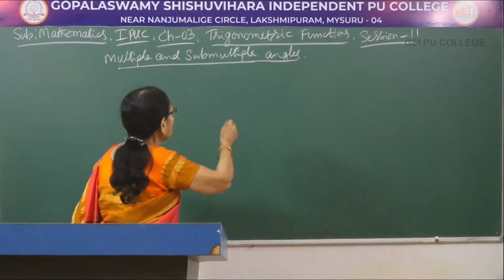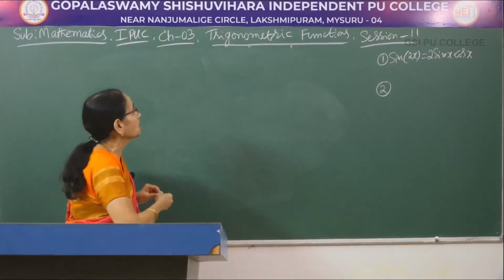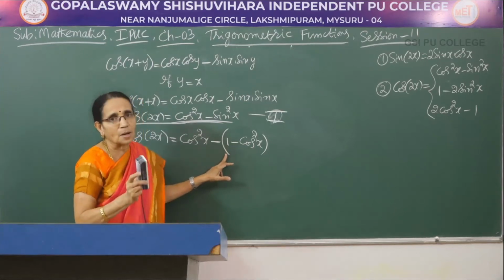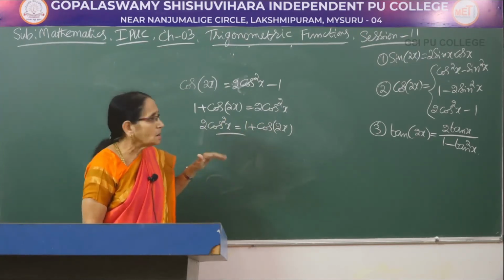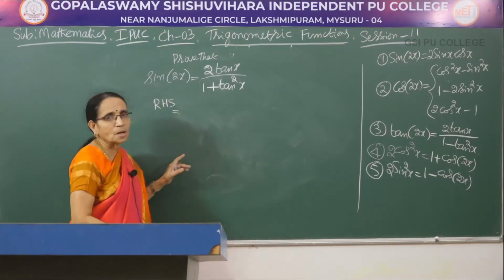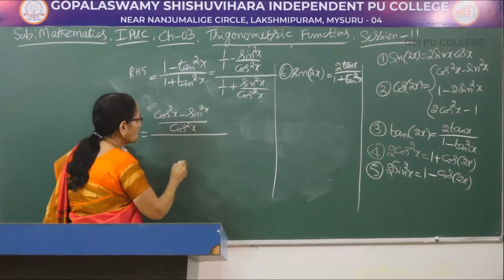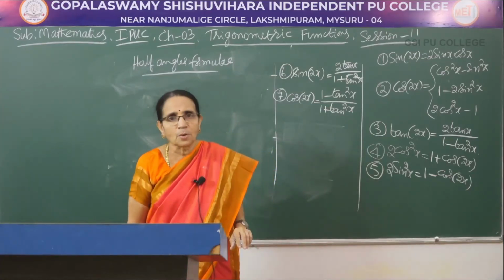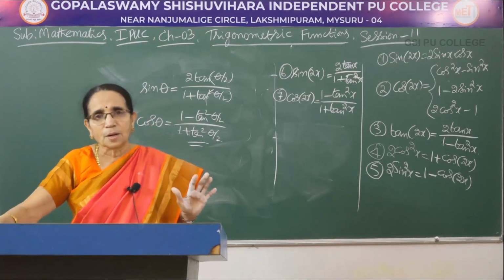MATHEMATICS | 1st PUC | CH 03 | TRIGNOMETRIC FUNCTIONS - MULTIPLE ANGLE FORMULAE DERIVATION | S11